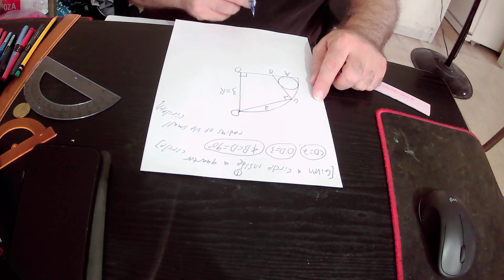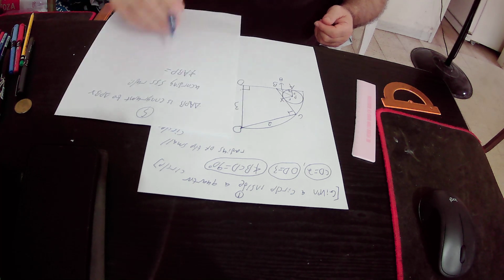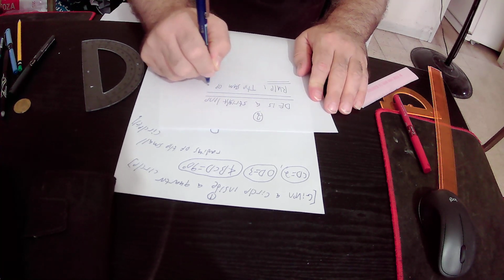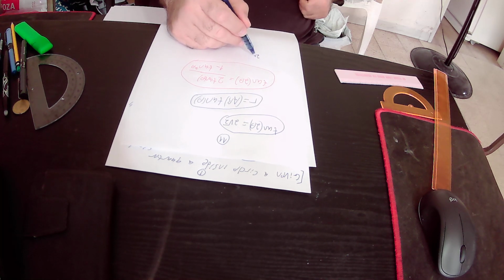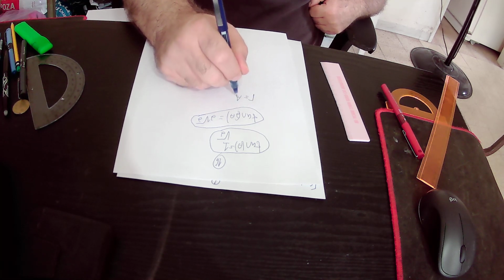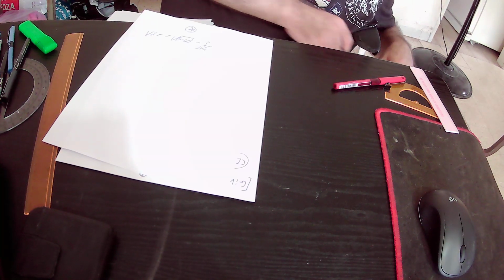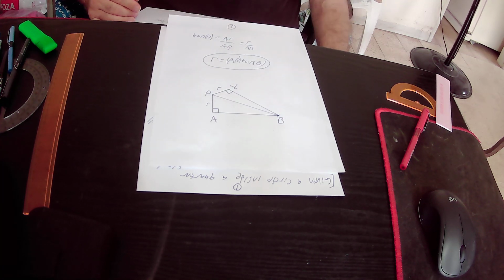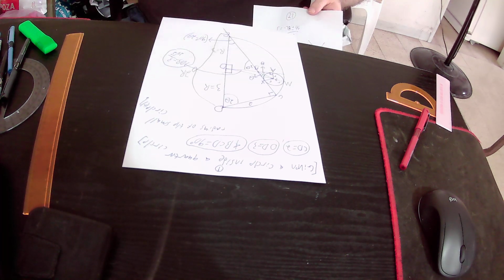FIND THE RADIUS OF THE SMALL CIRCLE